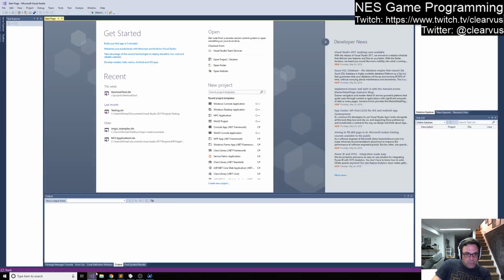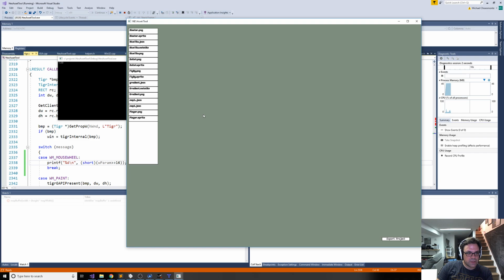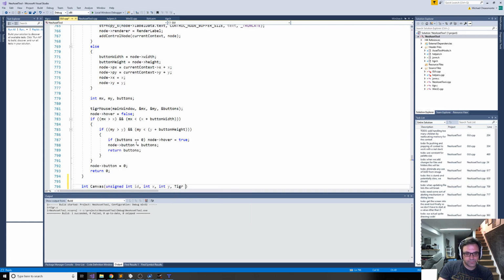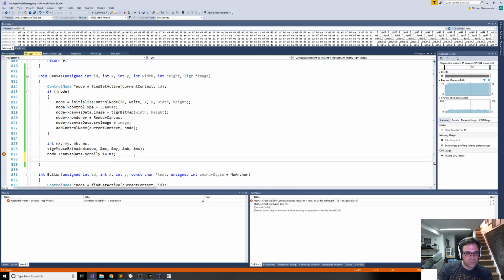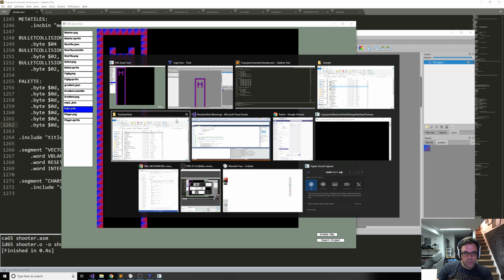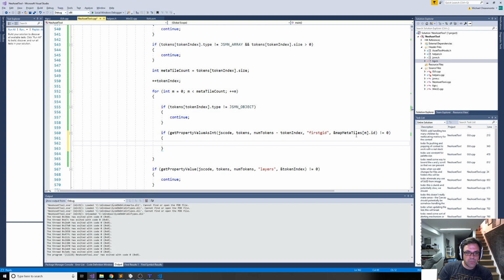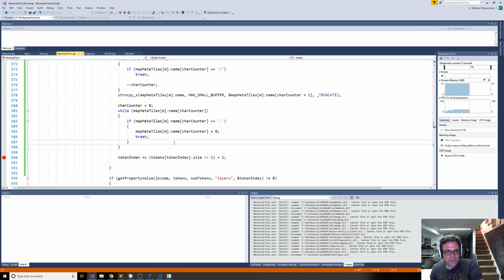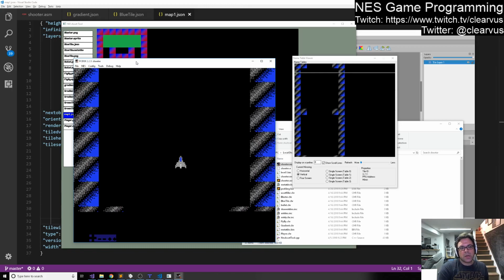NES Programming #31 - Properly loading metatiles from the map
In this stream, I worked on getting the map scrolling in the asset tool and then loading the metatiles from the map JSON metadata, instead of hard-coding the loading of PNGs at the start of the asset tool.  This has put us in a good spot for Tuesday of next week when we work on loading the palettes for these metatiles so that they look right on the NES.